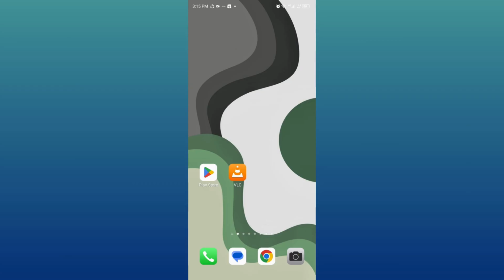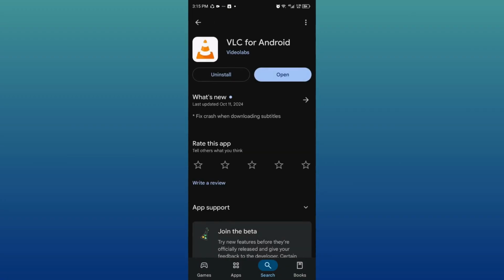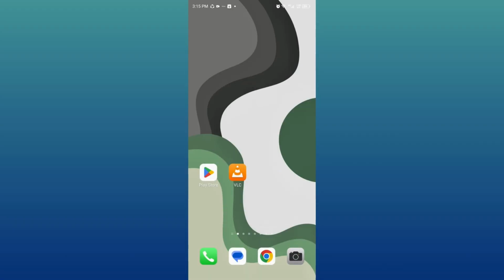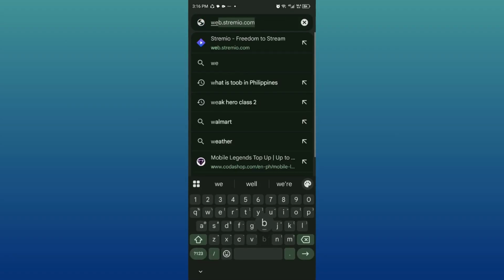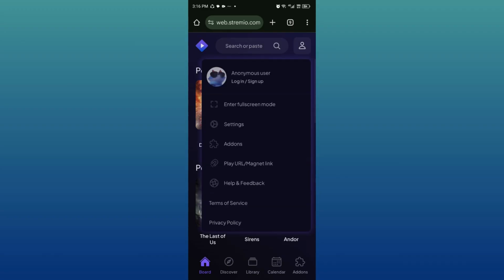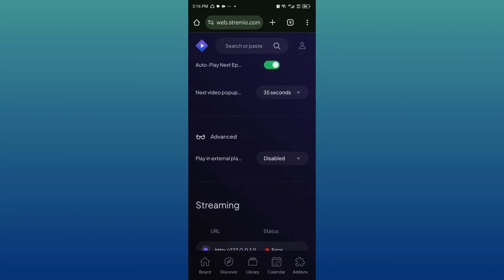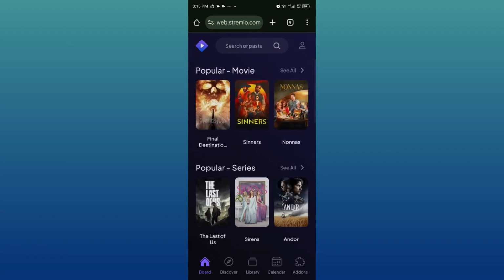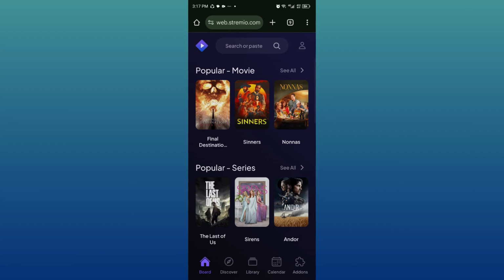HOW TO USE STREMIO ON ANDROID (FULL GUIDE 2026)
Want to stream movies, shows, and live TV on your phone? 📱 In this video, I’ll show you how to use Stremio on Android step by step — updated for 2025!

✅ How to download & install Stremio on Android
✅ How to create or log into your Stremio account
✅ Tips for smoother playback and best performance

Stremio is one of the best apps for all-in-one streaming, and with this guide, you’ll learn how to use it like a pro!